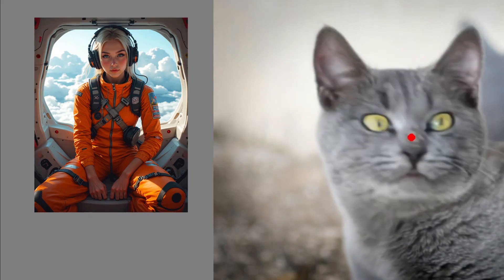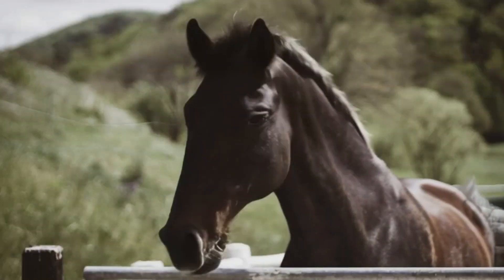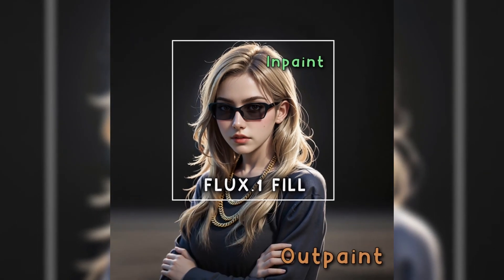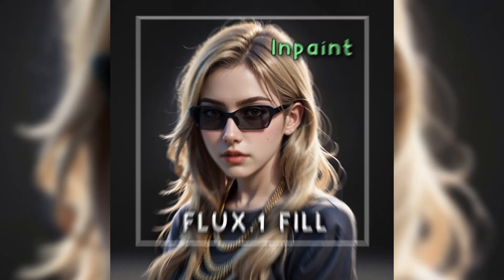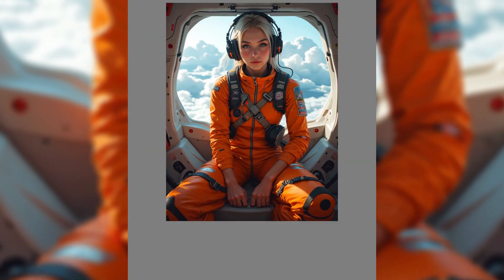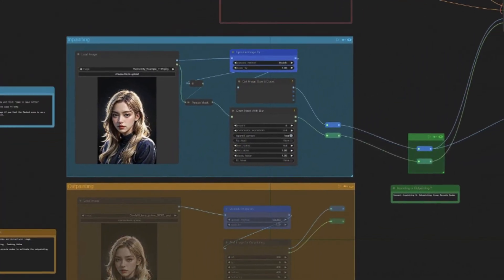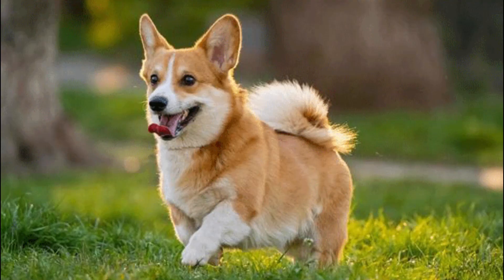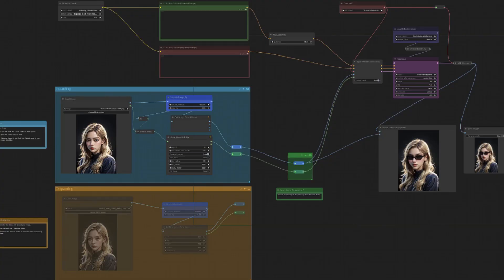10 Insane New ComfyUI Workflows To Use in 2025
10 Insane New ComfyUI Workflows To Use in 2025

SEO:
Animatediff control net
Animatediff animation
Stable Diffusion animation
comfyui animation
animatediff webui
animatediff controlnet
animatediff github
animatediff stable diffusion
Controlnet animation
comfyui-animatediff-evolved
AI Tools,AI Money,Make Money With AI,ComfyUI,ComfyUI Workflows,Artificial Intelligence,AI Image Generation,Automatic1111,DALLE 3,ChatGPT,ChatGPT 4,OpenAI,Open Art AI,Github,Run Diffusion
AIstablediffusionstable-diffusion architectural Comfyui ControlNet Tutorial 3D render rendering Animation interior design Free design stable diffusion architectural design tech tutorial3D design interior design Ai for architectureAI tooldesign inspiration
AI,stable diffusion,AI architecture,ComfyUI,ControlNet,architecture,artificialintelligence,Tutorial,ai tools,generative ai,artificial intelligence,sdxl,sdxl 0.9,sdxl workflow
stable diffusionai video generatorai animationai animation generatorai animation tutorialai animation videostable diffusion tutorialstable diffusion prompt guideai video generator freefree ai video generatortext to video

Comfyui workflows github
comfyui workflows animatediff